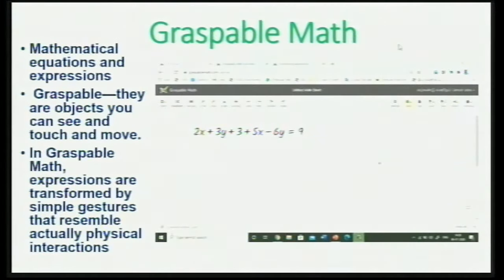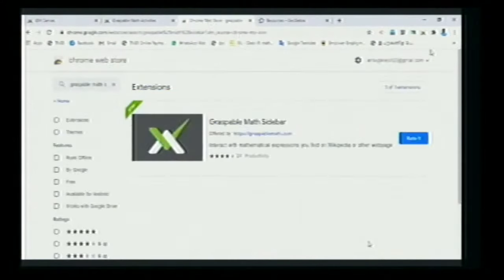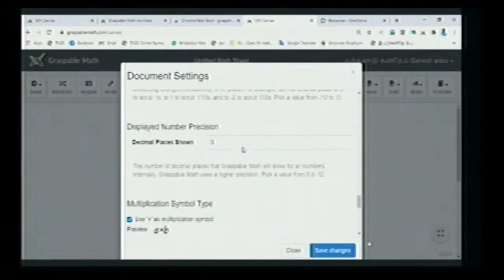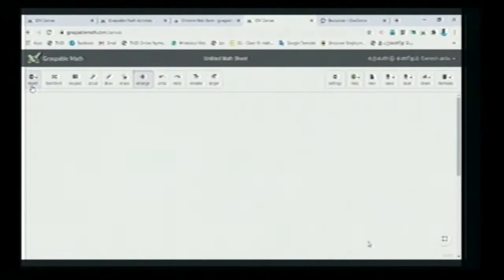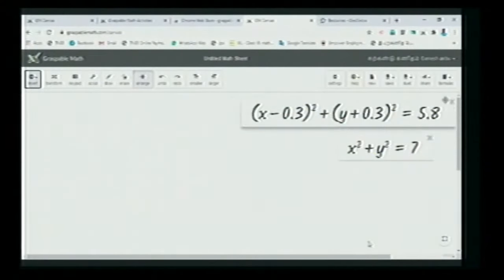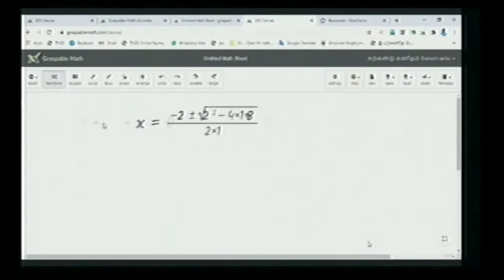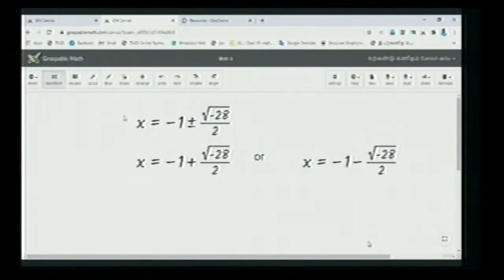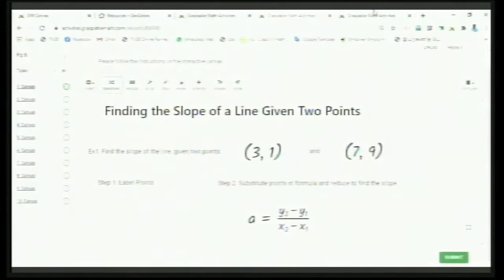Webinar On ICT Tools : Graspable Math with Geogebra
# Webinar

The programs can be viewed on:
1. DD Free dish channel #128
2. Zee Dish TV Channel #950
3. TataSky Channel #756
4. Airtel TV Channel #440
5. VmVideocon Channel #477
6. Jio TV App (Swayam Prabha 31)
7. ‘NCERT OFFICIAL’ YouTube Channel

The viewers may send feedback, queries and suggestions through:
1. Toll free telephone numbers (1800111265, 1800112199)
3. SWAYAM Prabha App
4. ePathshala Kishore Manch App
5. Social Media Platforms of CIET & NCERT (YouTube, Facebook, Twitter, WhatsApp, Telegram)ewi